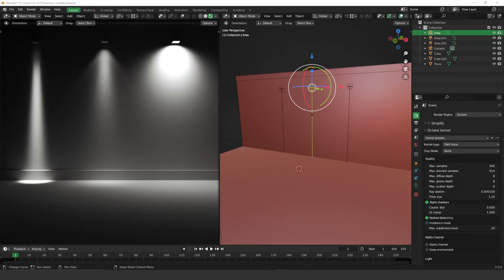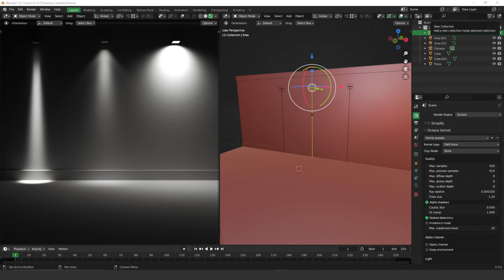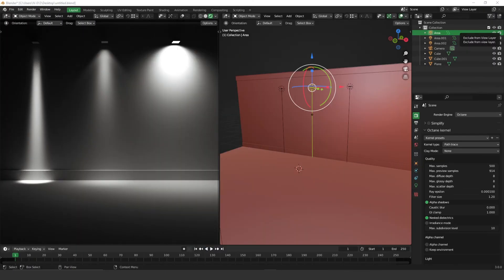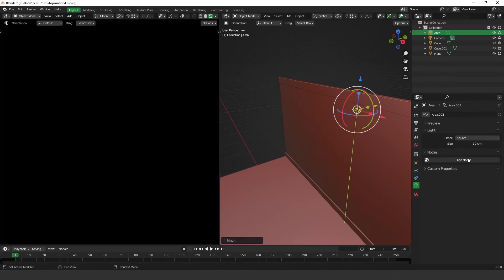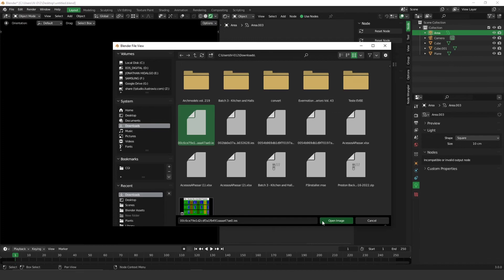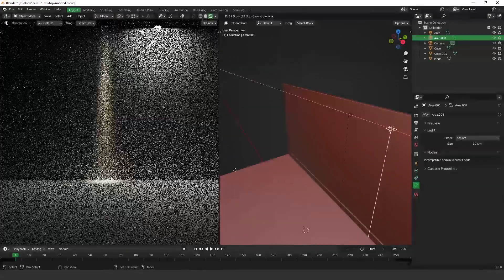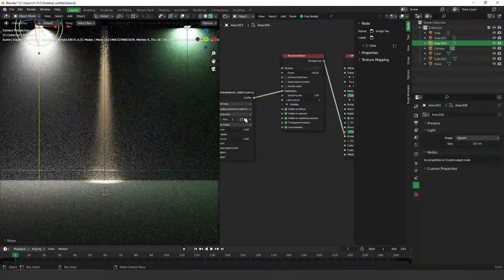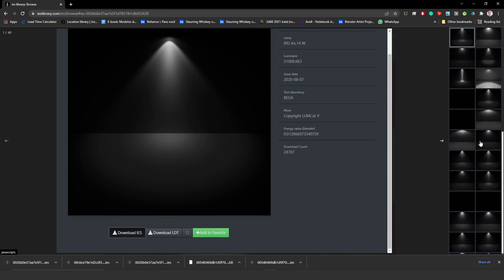Tutorial - Importing IES Files in Blender Octane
In this video, I show you how to import IES files in Blender Octane.